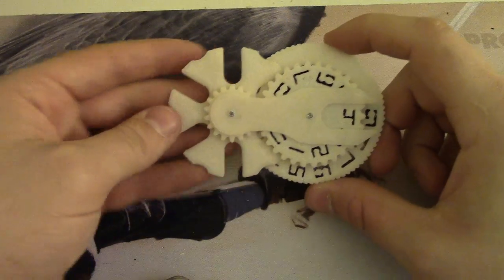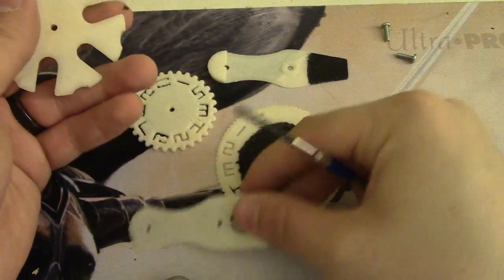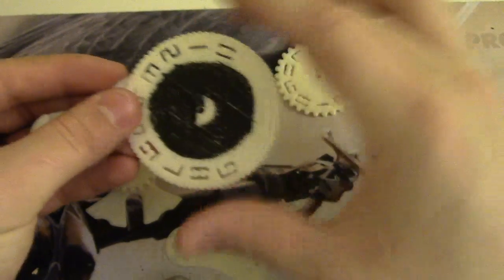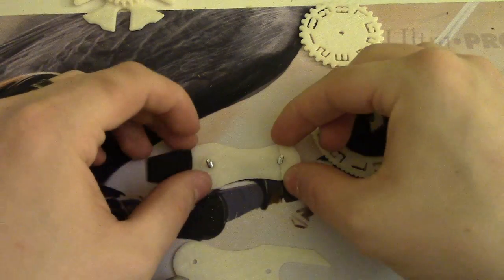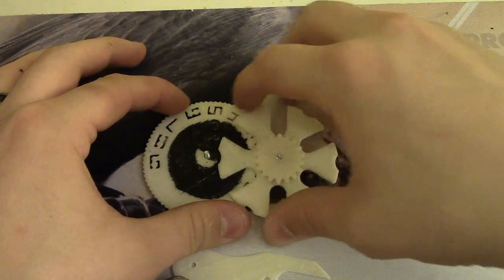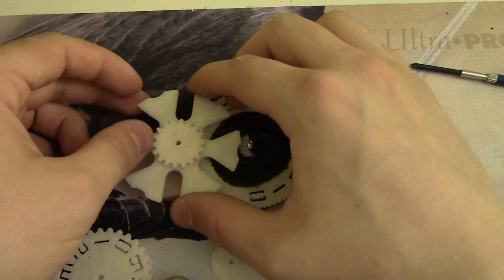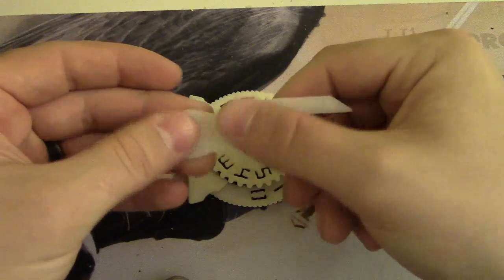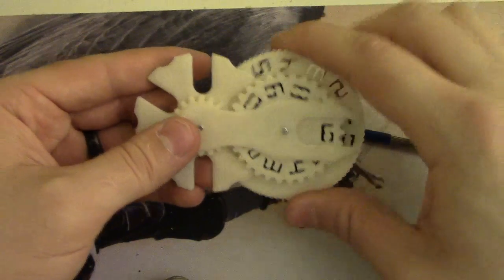MTG Life Counter Gadget / Female attractor / Ninja Star - Assembly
Instructions for how to assemble the 3d printed life counter, as well as how it works!